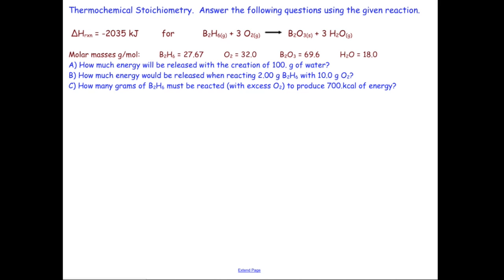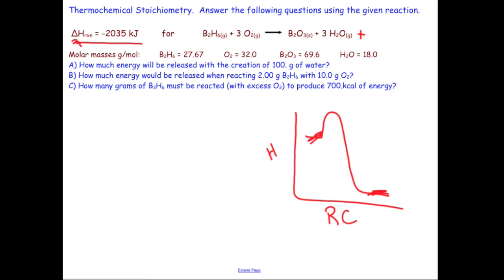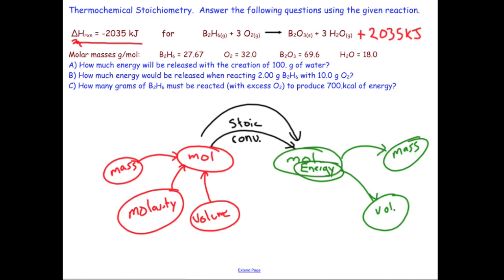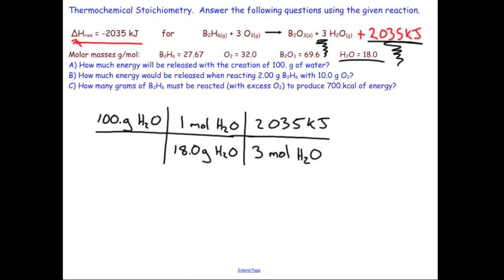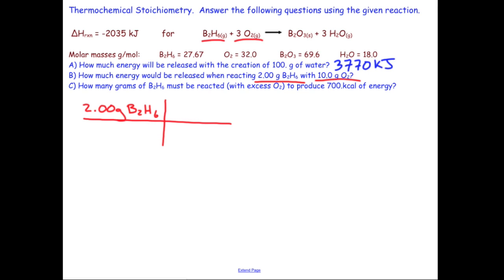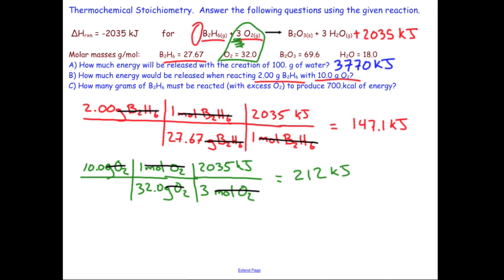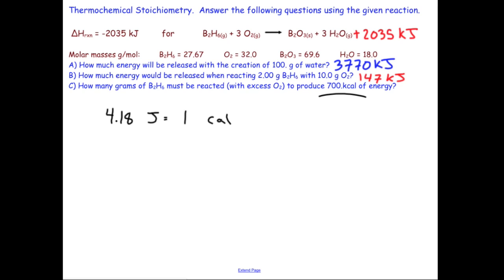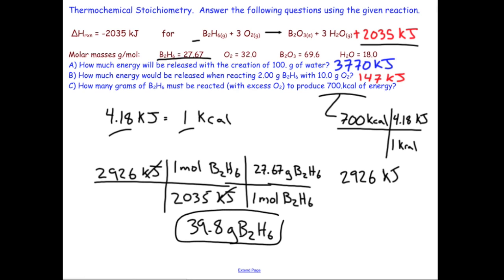Practicing Thermo Stoichiometry: Chemistry Sample Problem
A sample problem for thermo stoichiometry.  for more!